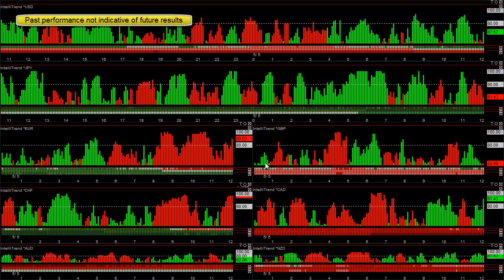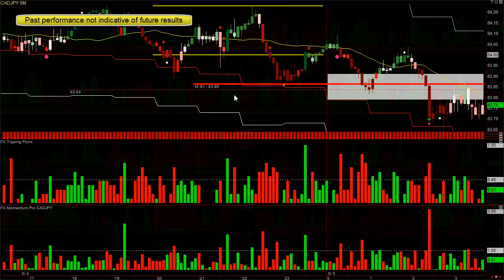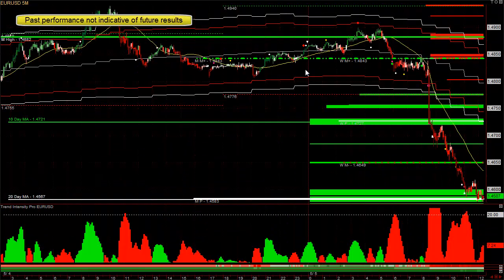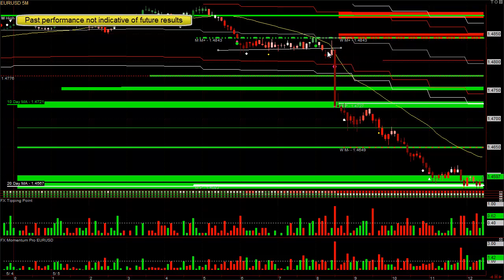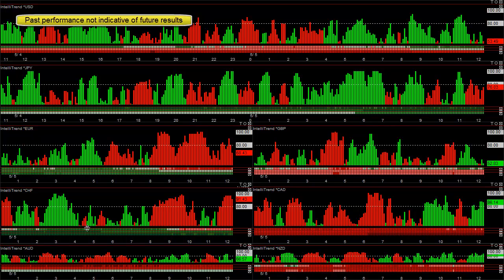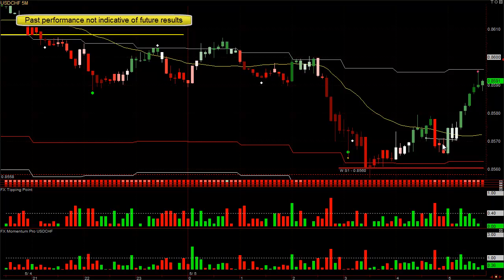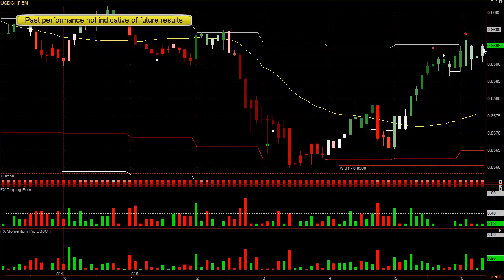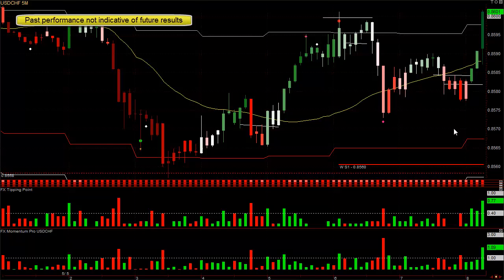Forex Trading Systems May 5 2011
Forex Systems Blog